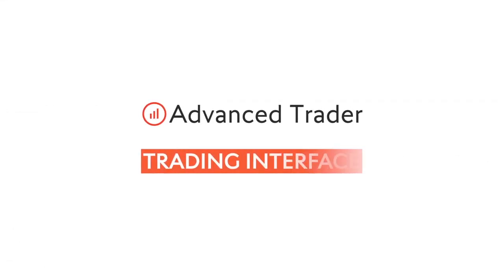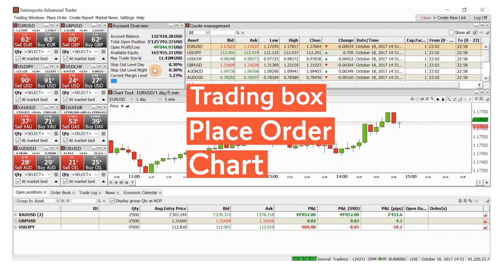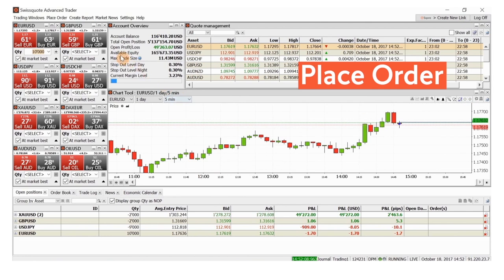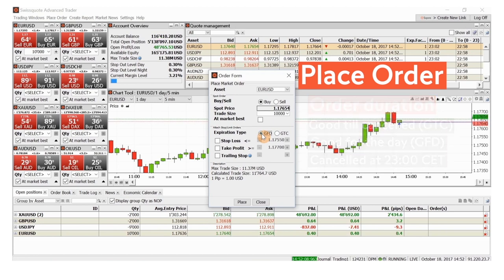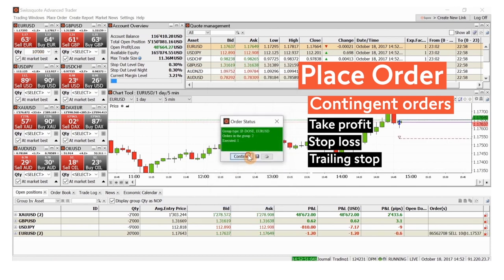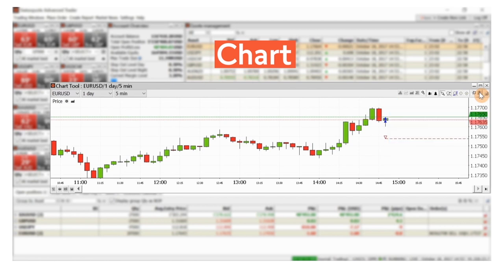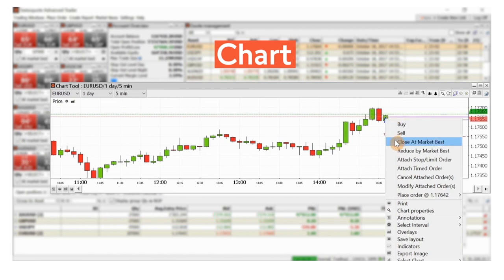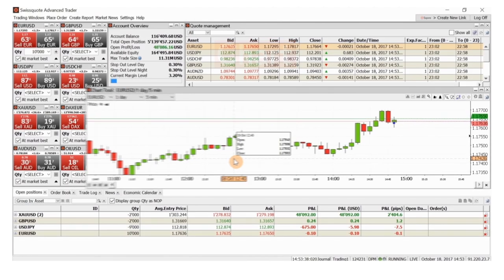Learn to Trade Forex – 23. Advanced Trader : Trading Interface | Swissquote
Advanced Trader enables easy trading for any style of trader. In this short video, discover the options of the platform. When you open a position, you can use 3 different methods: the trading box, placing an order or trading directly from the chart. By watching the video, learn how each option works.

Trading FX and CFDs involves a high degree of risk

Ready to start trading? Try a free demo account now

We keep things moving. Discover our brand, our people and philosophy